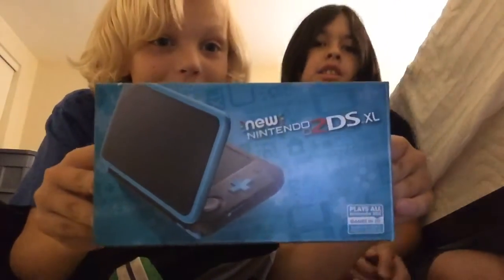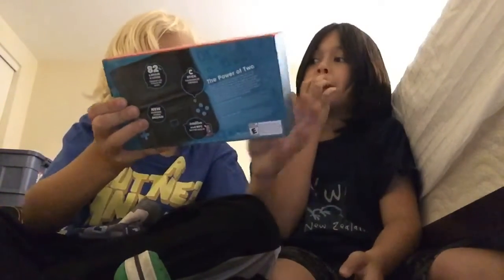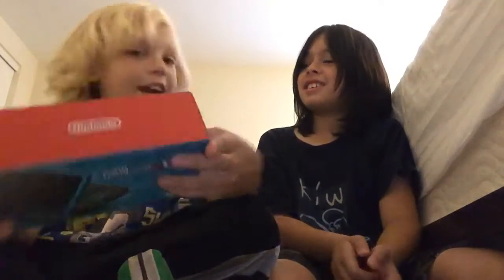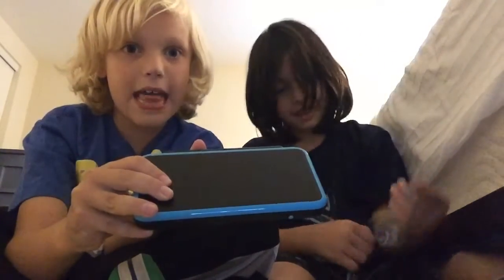UNBOXING AND REVIEWING ON THE 2DS XL! Ft,Liam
Hey everyone Christian here and today ITS THE FIRST DAY OF THE STREAK! So today i'm with Liam and we're unboxing AND reviewing the 2dsxl! If you don't know what the 2dsxl its the new DS thing! Hope you enjoy!